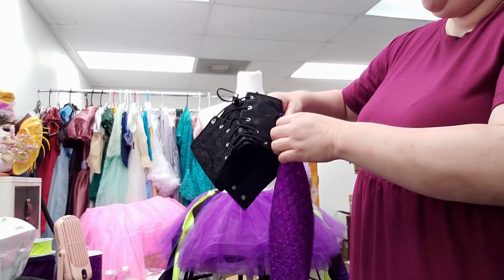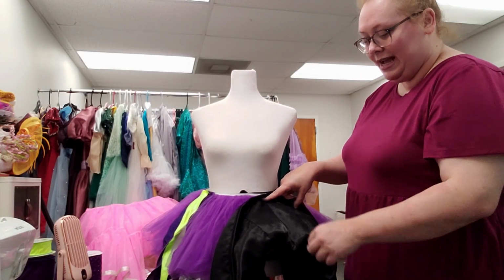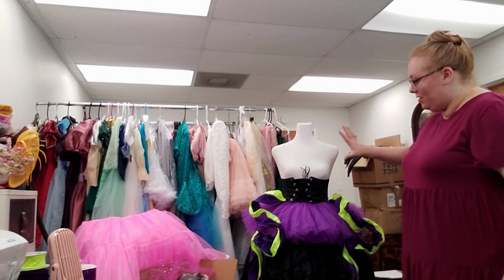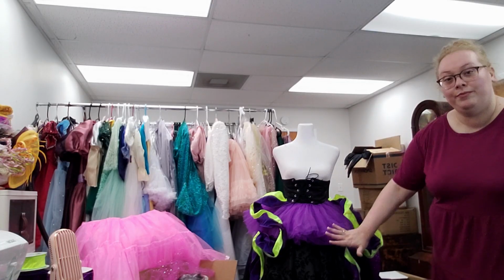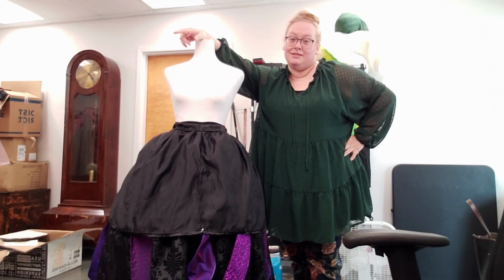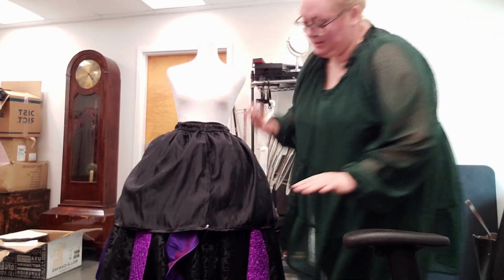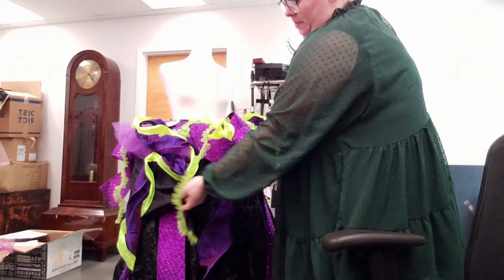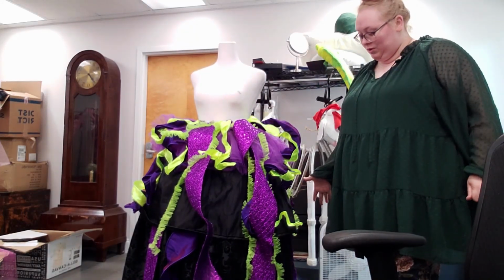How I Made Ursula’s Magical Skirt Layers!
Most Used Supplies:
Dress Form (Freya)
Leather Thimble 3 pairs
Dritz Awl
Metal Sewing Kit with Bodkin, Needle Case, Embroidery Scissors, Awl, Thimble
Guggenhein 9 inch Tailor Shears
Scalloped and Serrated Pinking Shears
Set of Seam Rippers, Thread Snips, 5 inch Scissors
Thread Snips
Fiskar Micro-Tip Scissors 5 inch
Bohin Chalk Pencil
Ultimate Marking Pencil
Pilot FriXion Highlighters